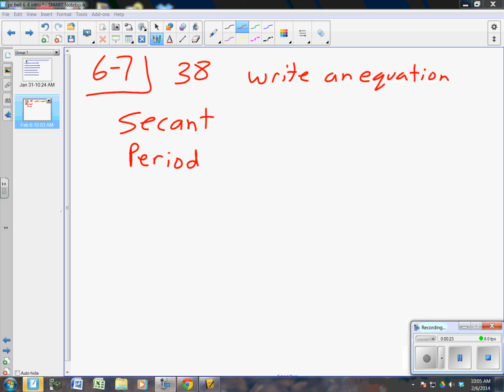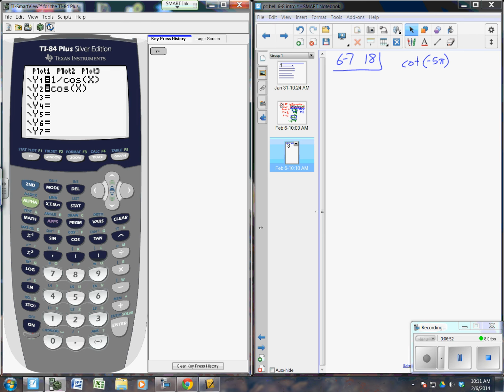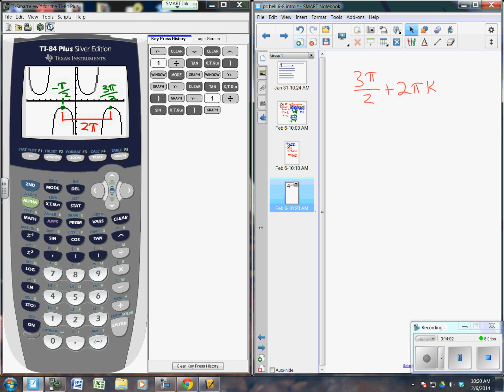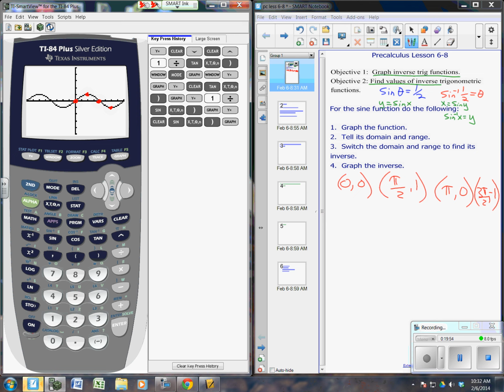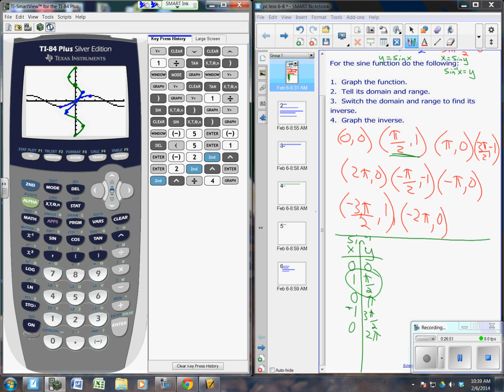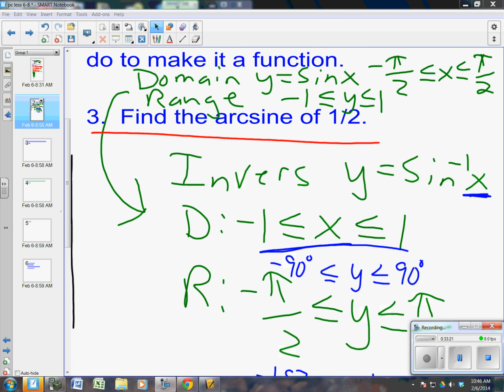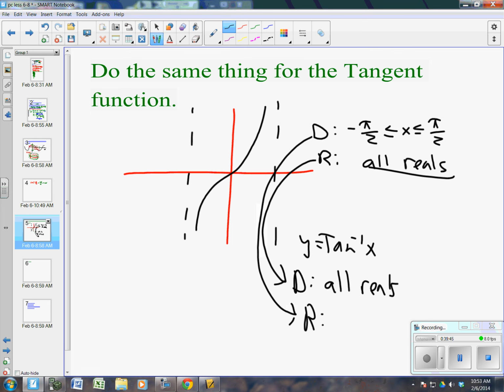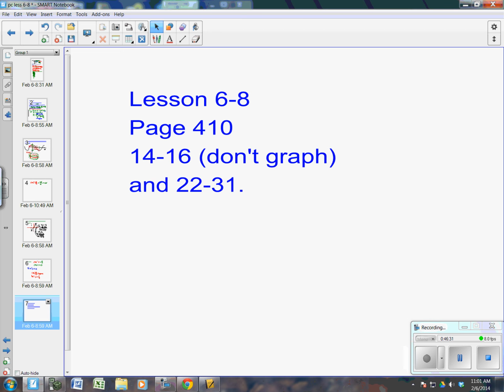SM III Honors vid 2 6 2014